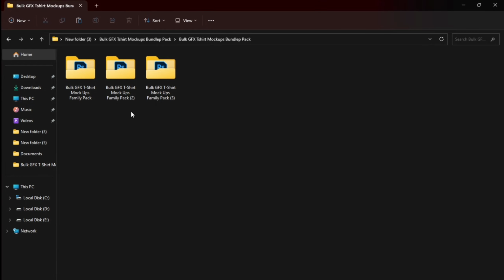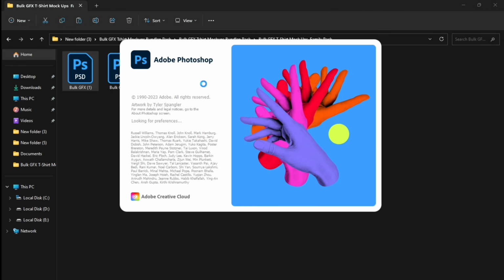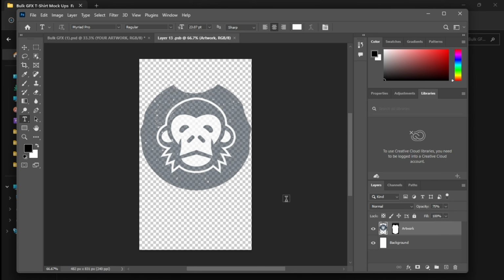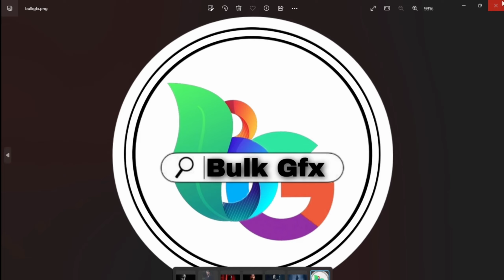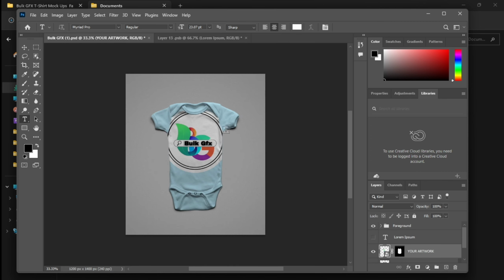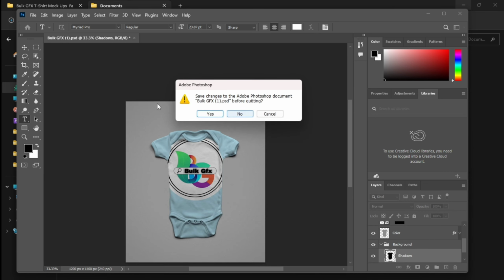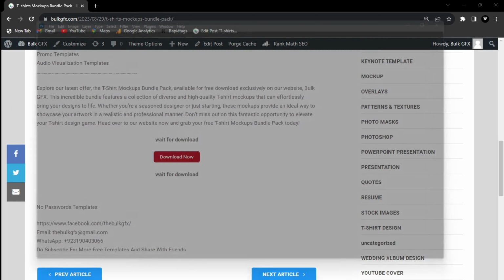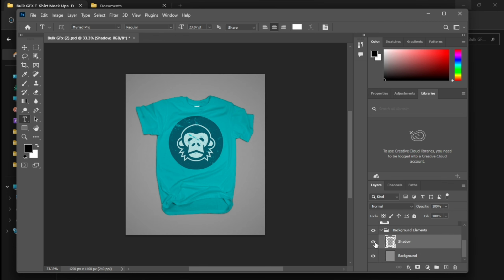T-shirts Mockups Pack |Bulk GFX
Photoshop Files Templates
Brochures Templates
T-Shirts Templates
Certificate Templates
Tri-Fold Templates
Bi-Fold Templates
Frames Templates
Book Cover Templates
Slideshow Templates
Infographic Templates
Wedding Album Cover Templates
Professional Stationery
YouTube Thumbnails Templates
Banners Templates
Stickers Templates
Logo Templates
Letterhead Templates
Flyers Templates
Logo Intro Templates
Poster Templates
CV Resume Templates
Promo Templates
Audio Visualization Templates